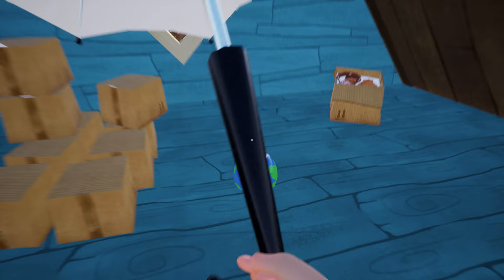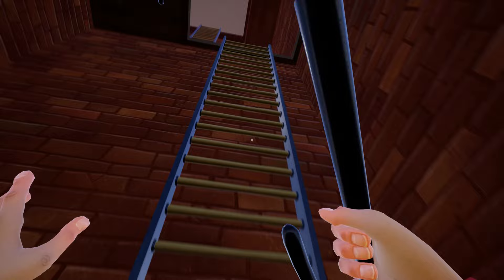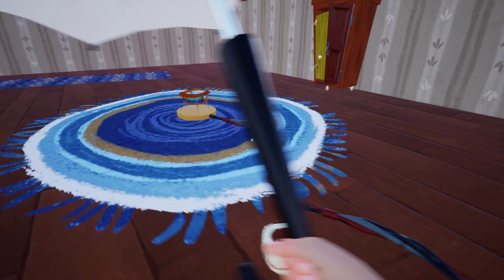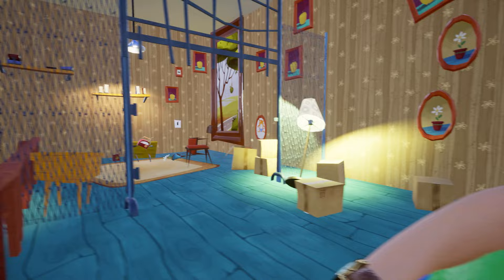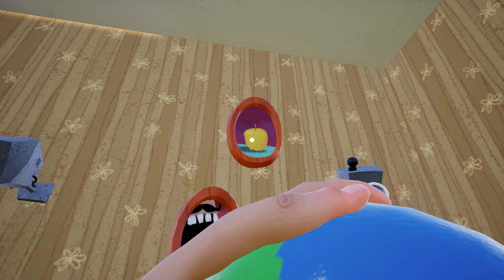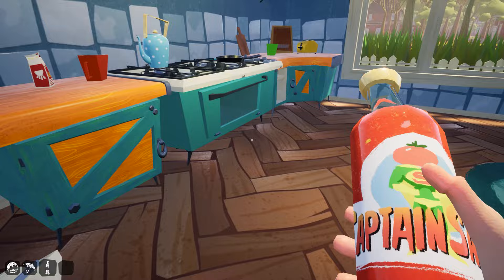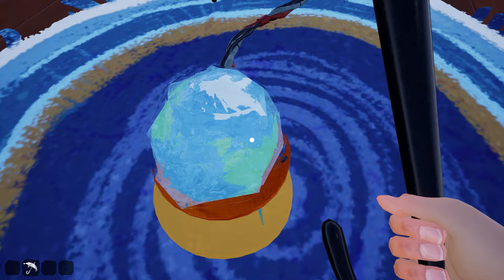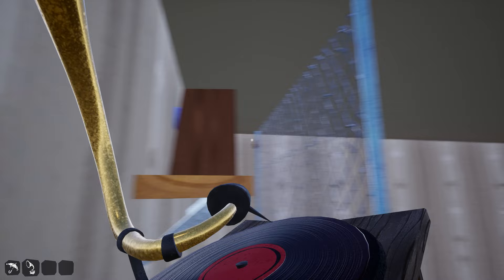How to get Red Gramophone in Hello Neighbor Act 3 | Mission 7 (frozen globe puzzle)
What's going on Guys! In this gameplay, you will learn how to get the red gramophone by solving the frozen globe puzzle in hello neighbor act 3. This is mission 7 of the act 3 walkthrough series, in the last mission we unlocked the globe from the trap. I will show you what is the use of the globe in hello neighbor act 3. If you haven't watched my previous parts check them below.

How to get Globe in Hello neighbor Act 3 ??

SO, we froze the globe and froze the area on top of the emergency exit area, on which water is filled before. By doing so we got the red gramophone audio player, so you can kill or reverse the motato plants grown on the rooftop. Now, the rooftop is cleared and you have access to the windmill area. So this video also shows how to climb a windmill in hello neighbor act 3.

Thanks a lot for watching, have a great day!